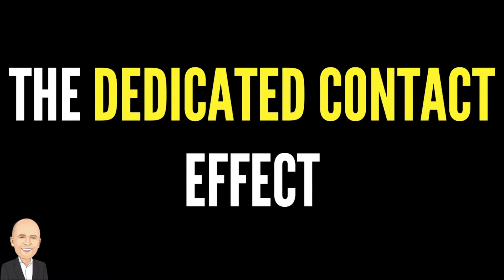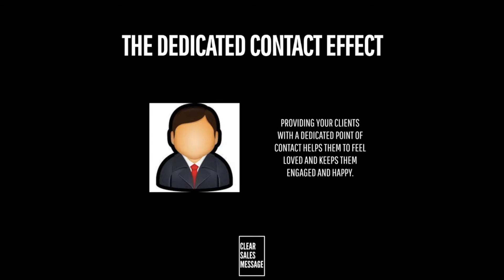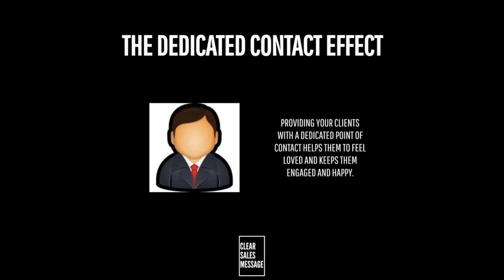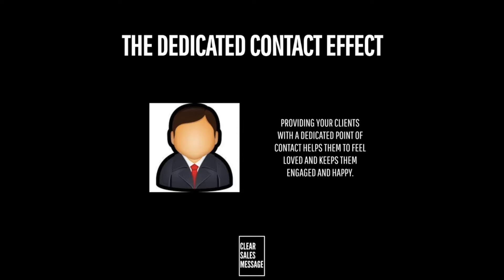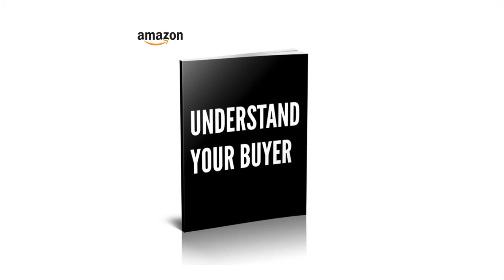THE DEDICATED CONTACT EFFECT | Understand Your Buyer | Psychology of Selling